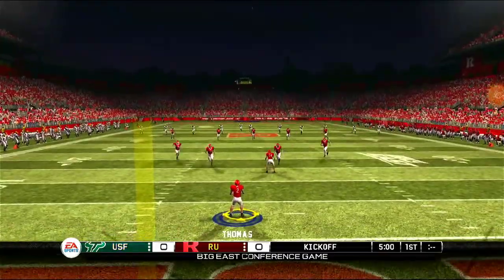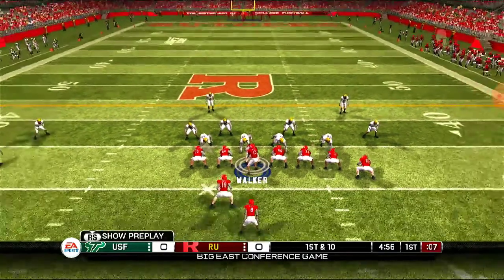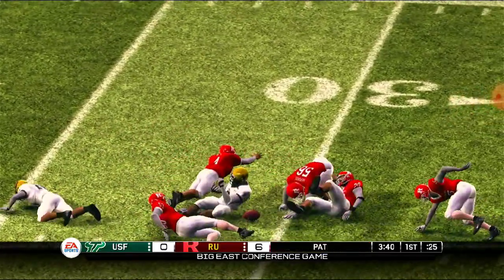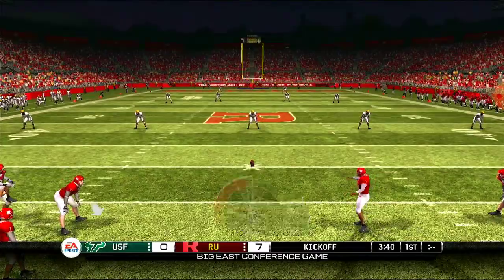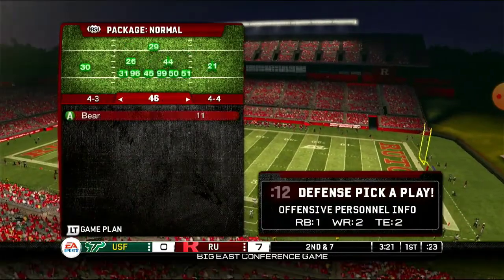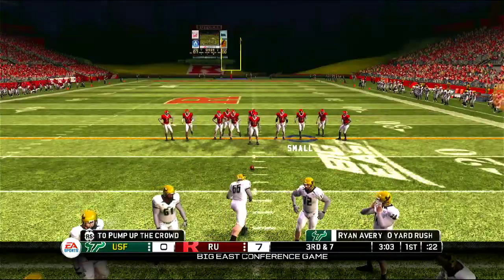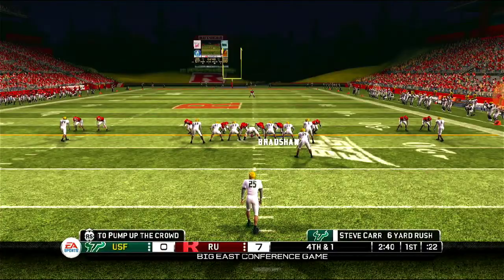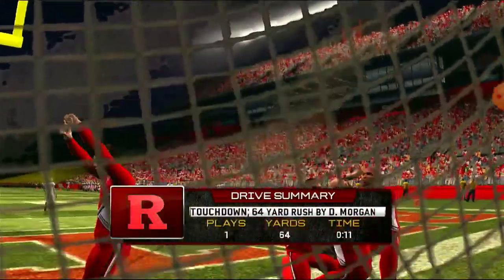NCAA Football 10 Other game Watch Rutgers Vs USF (Week 11 of FSU Dynasty)